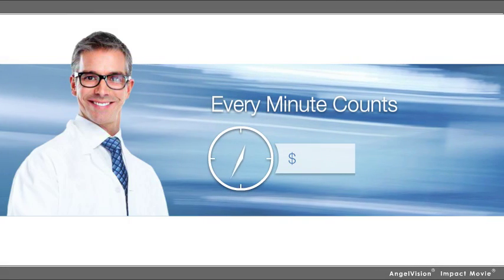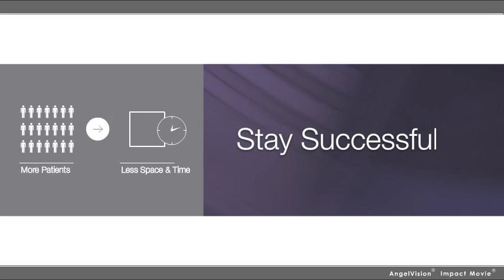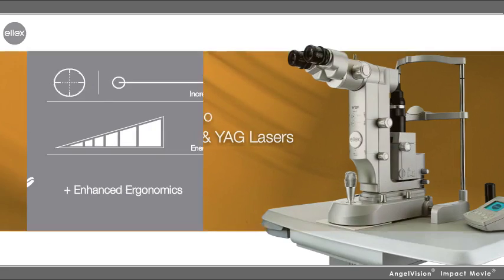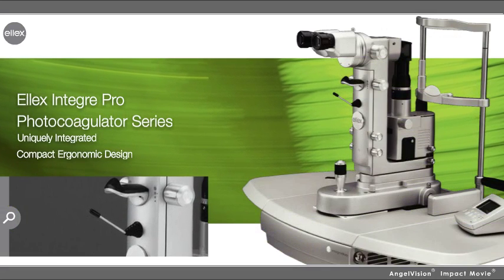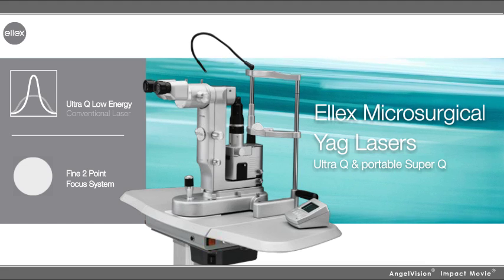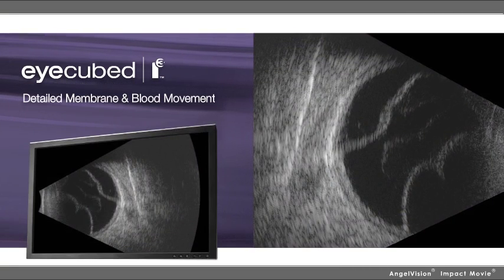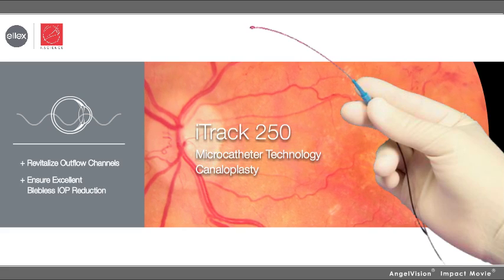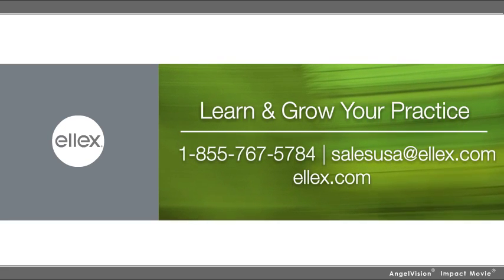About Ellex, One Powerful Vision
Over the past 30 years, Ellex has evolved from a small scientific laser company to a global leader in ophthalmic technology. Today, more than 20,000 Ellex ophthalmic laser and ultrasound products are used around the world - and we remain committed to the fight against blindness.

To learn more about our advanced laser and imaging technology, please